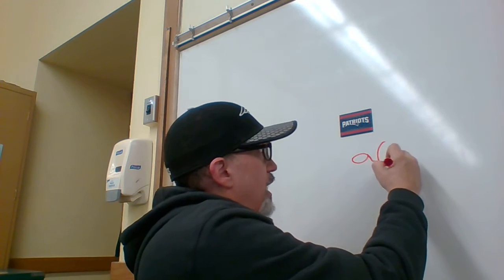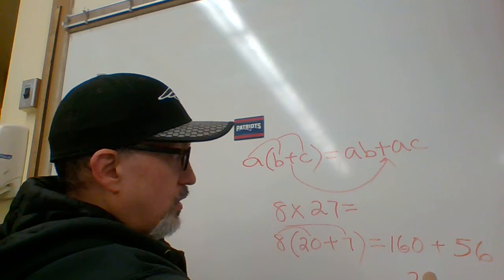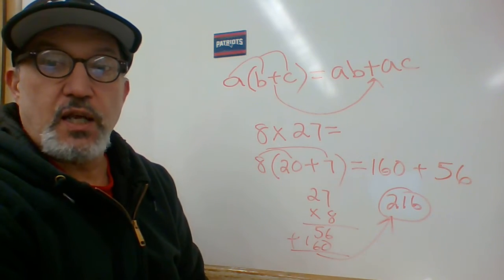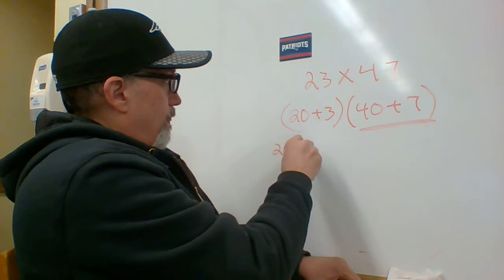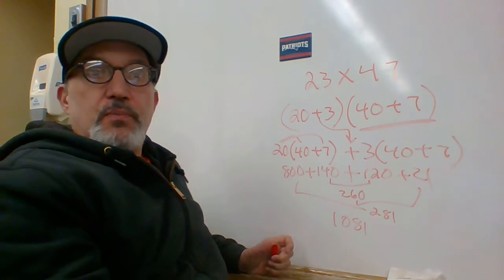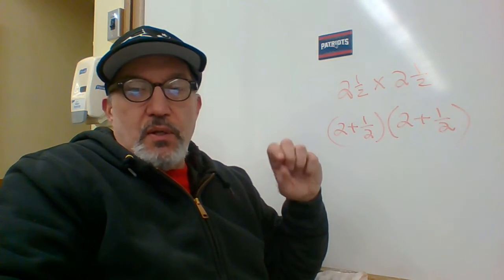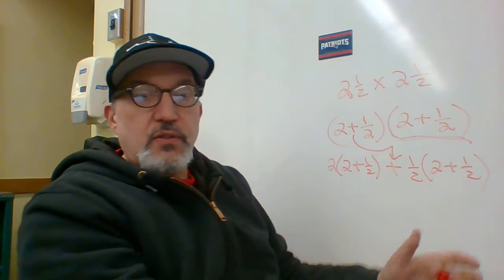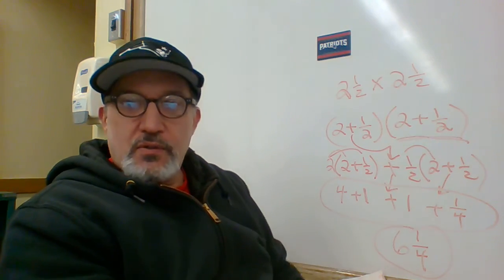Grade 5: Two and a half Squared (Part 3)!